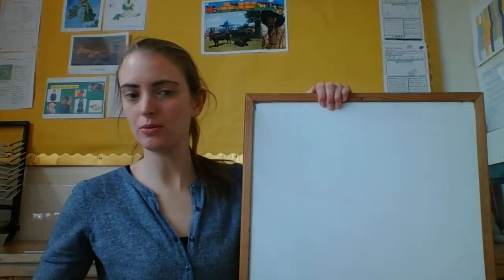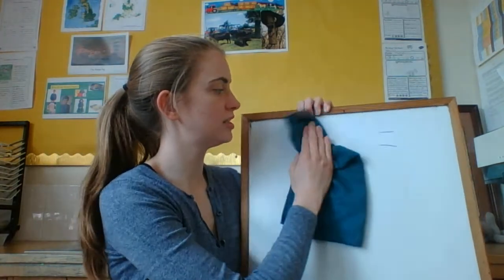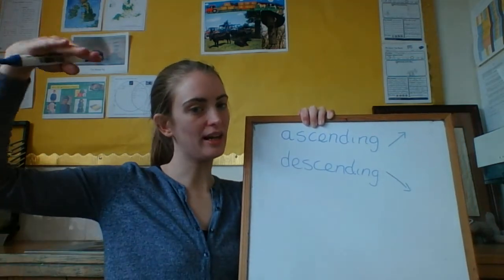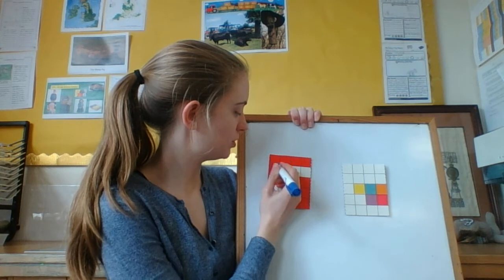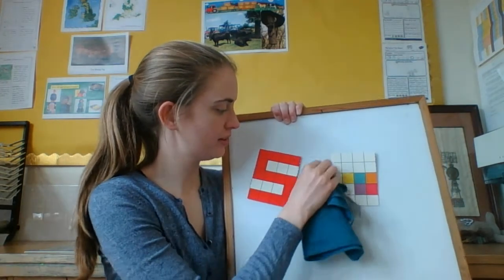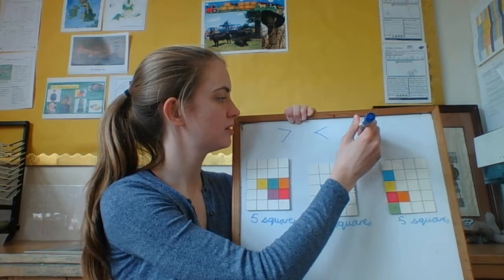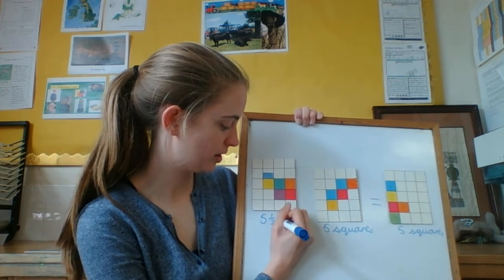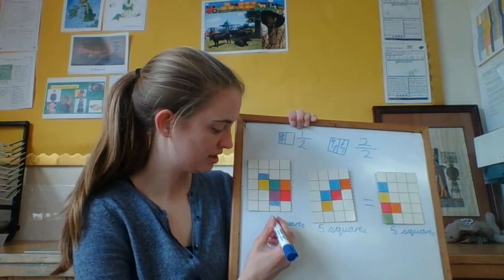Y4 maths Friday compare area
Miss Pearce explains Y4 maths lesson on comparing area.